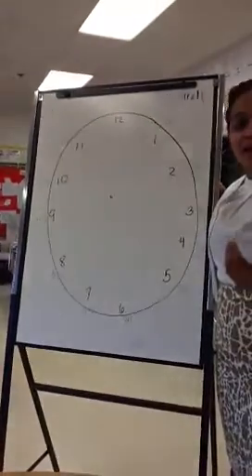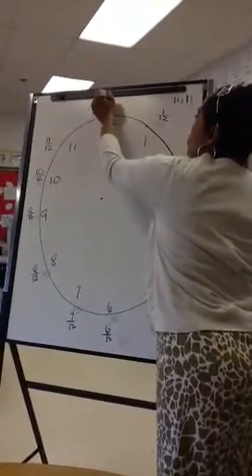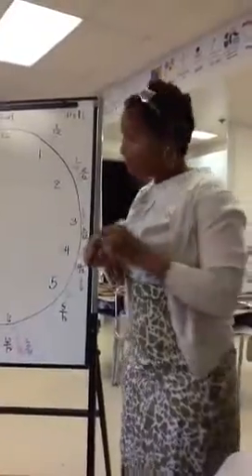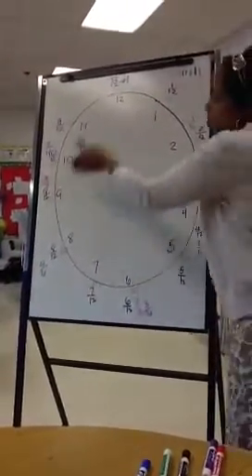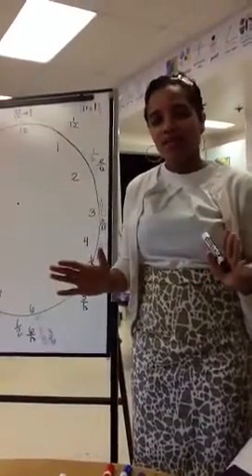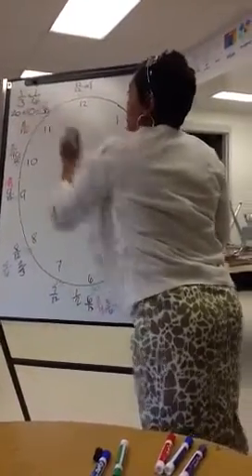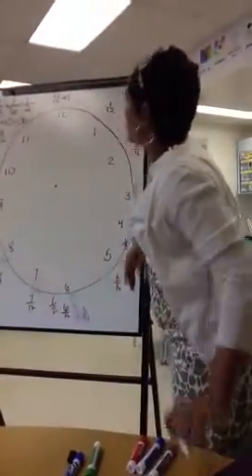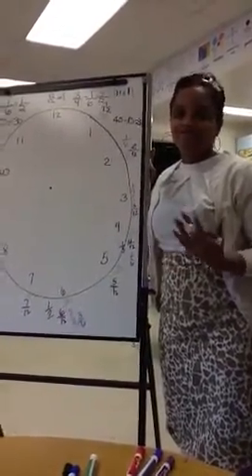Ms. Gray's Lesson on Adding and Subtracting Fractions Using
Demonstration of how to us a clock to add and subtract fractions with unlike denominators.  It works only on denominators that are factors of the number 60